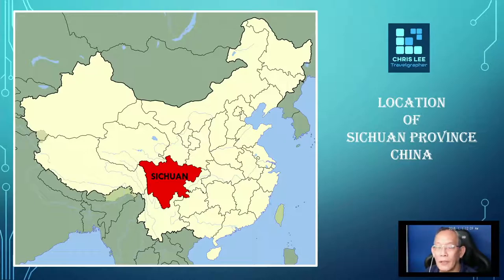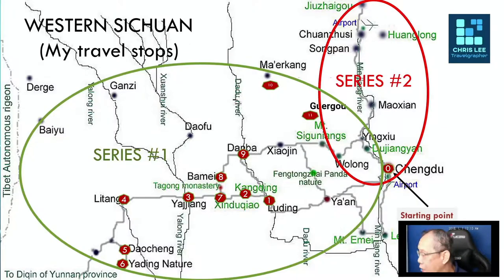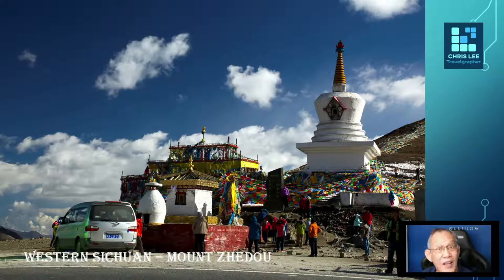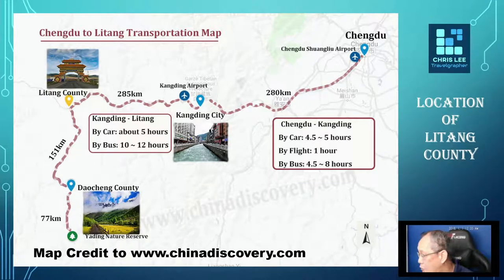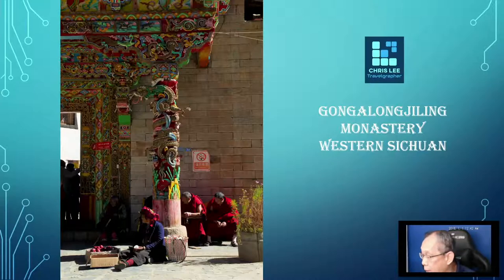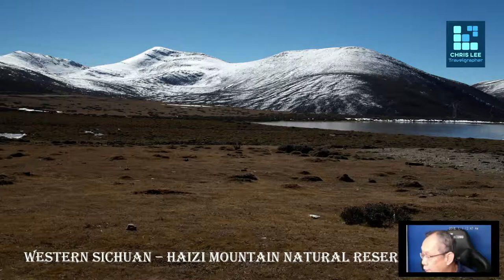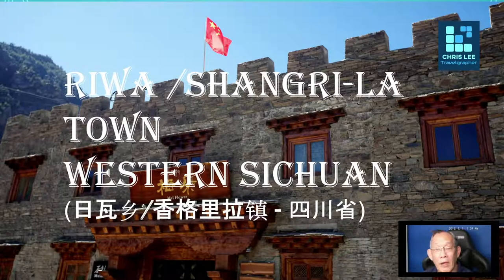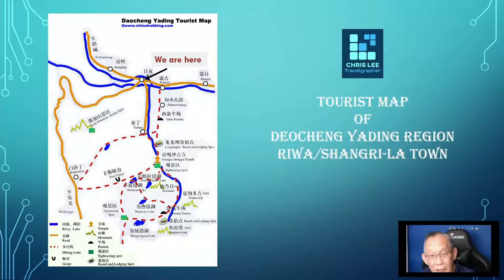Western Sichuan - a scenic road trip along the National Road G318 with breath-taking sceneries.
A wonderful road trip along the National Road G318 from Chengdu till Daocheng Yading Natural Reserve, in Sichuan Province of China . A road journey of nearly 800km in 3 days, passing buy numerous mountain passes that exceeding 4000m and above in altitude, with breath-taking views, truly a feast of your eyes. For photographers and nature lovers, this is the journey not to be missed. An ideal place for the exploration of Tibetan cultures and traditions as well.